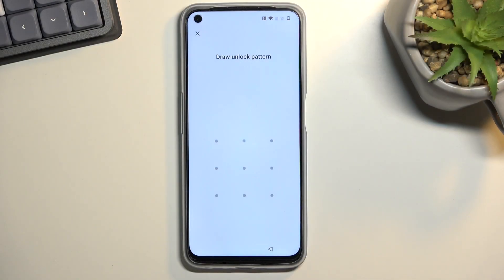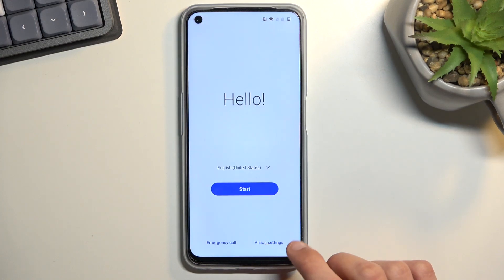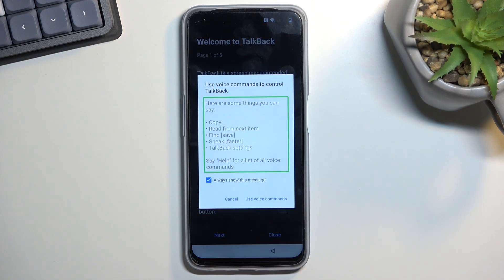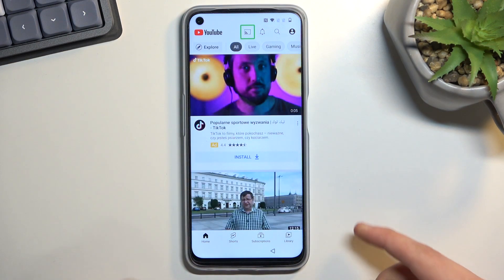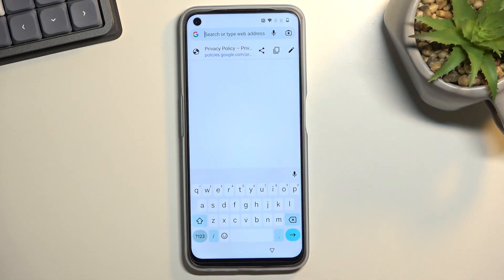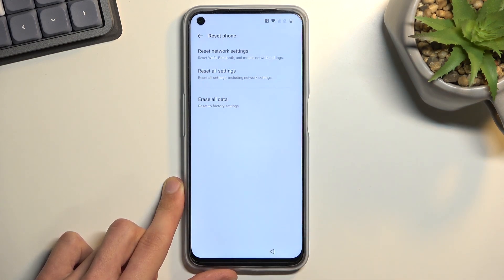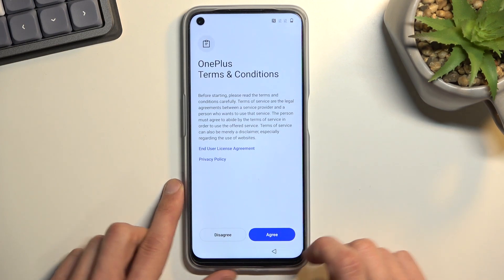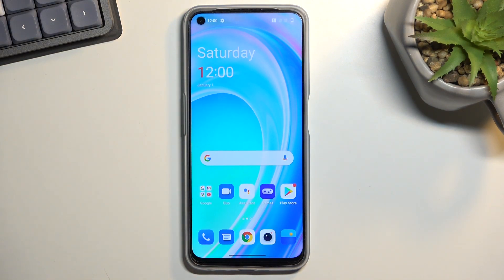How to Bypass Google Account Verification on OnePlus Nord CE 2 Lite - Unlock FRP / Skip Google Lock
OnePlus Nord CE 2 Lite FRP Unlock:
If your OnePlus Nord CE 2 Lite is locked by factory reset protection and you forgot the Google password you should follow our instructions. Let's activate OnePlus Nord CE 2 Lite with this unlock FRP tutorial, as a result, you will bypass Google verification. It's free and easy way to unlock OnePlus Nord CE 2 Lite. Remove factory reset protection from OnePlus Nord CE 2 Lite. This method will work in all OnePlus devices with Android 12 with January 2021 security patch level.

How to remove factory reset protection in OnePlus Nord CE 2 Lite? How to bypass Google verification in OnePlus Nord CE 2 Lite? How to unlock FRP in OnePlus Nord CE 2 Lite? How to skip Google lock on OnePlus Nord CE 2 Lite? How to activate OnePlus Nord CE 2 Lite without Google account?
How to bypass Google Account protection in OnePlus Nord CE 2 Lite with Android 12 and security patch 05.2022?